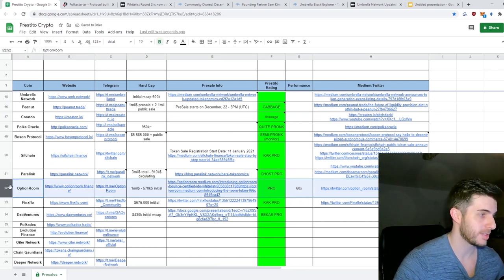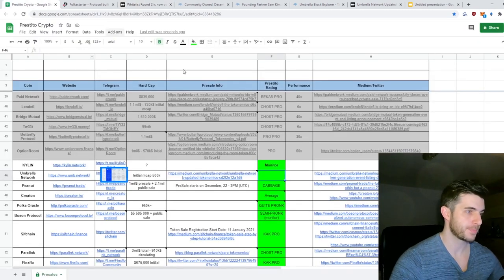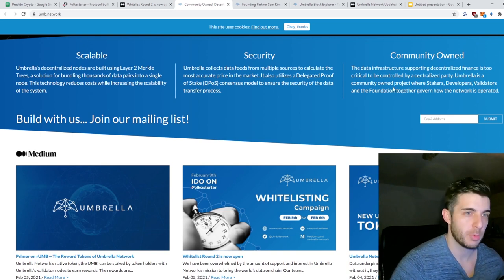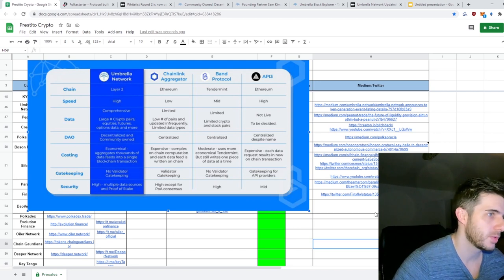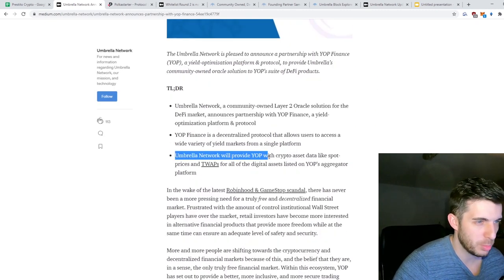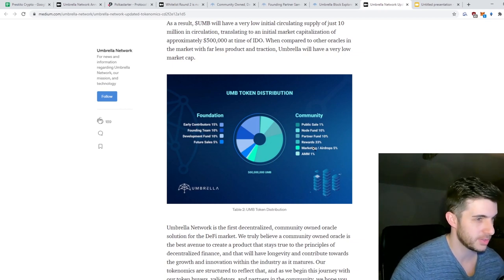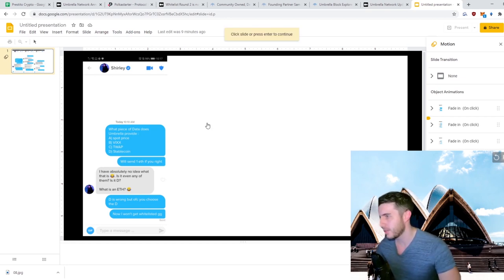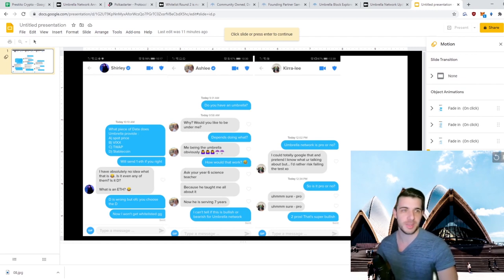UMBRELLA NETWORK - NEXT ORACLE MOON MISSION?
Umbrella Network Review

00:00-07:40 - Umbrella Network Review
07:40-09:20 - Tinder Review